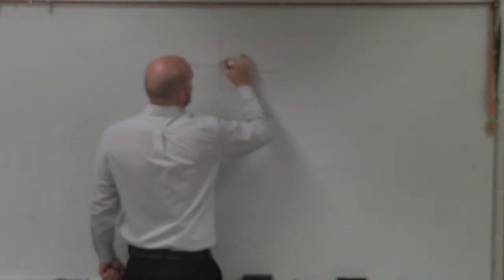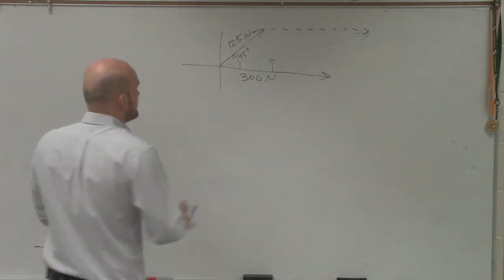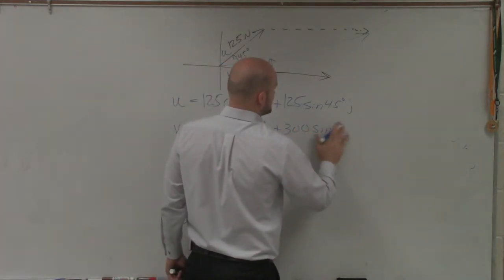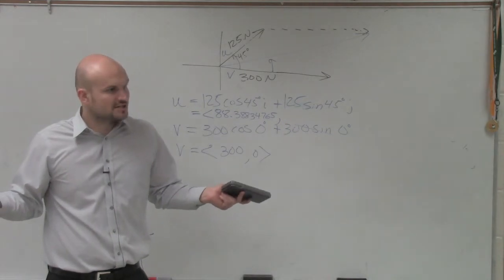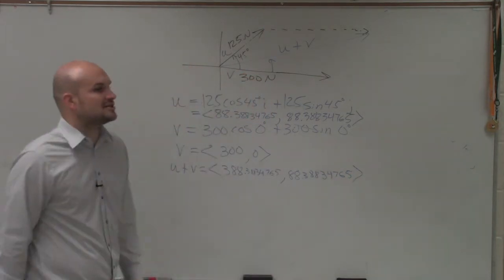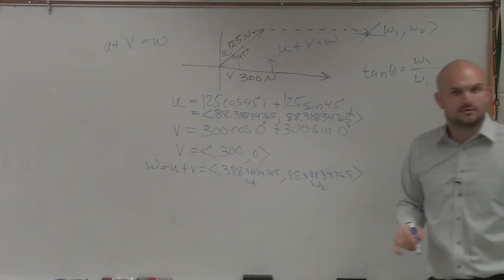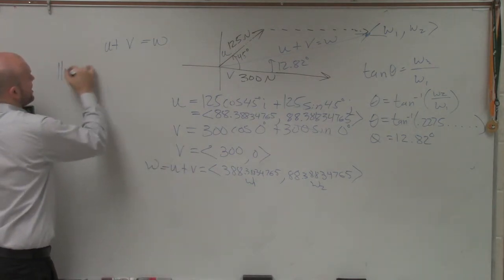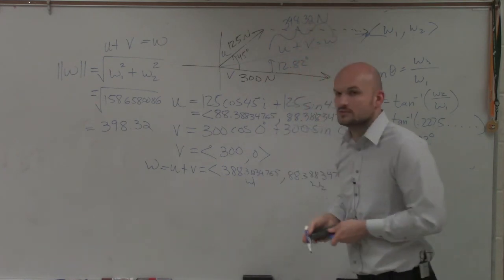How to use magnitude and direction from a word problem to write the vector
Learn how to write a vector in component form when given the magnitude and direction. When given the magnitude (r) and the direction (theta) of a vector, the component form of the vector is given by r(cos(theta), sin(theta)).